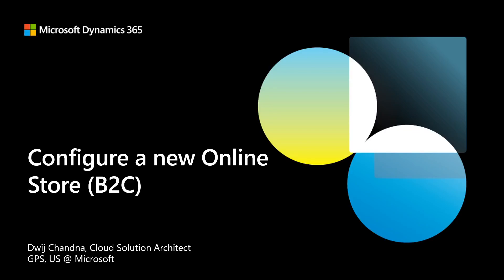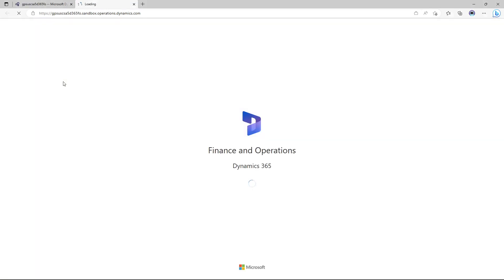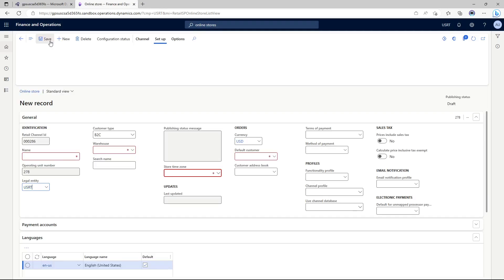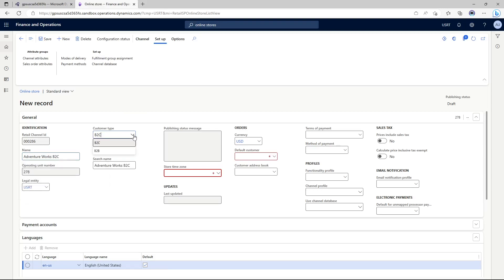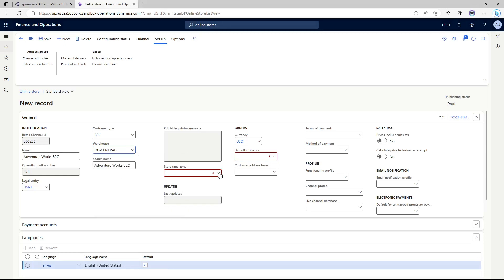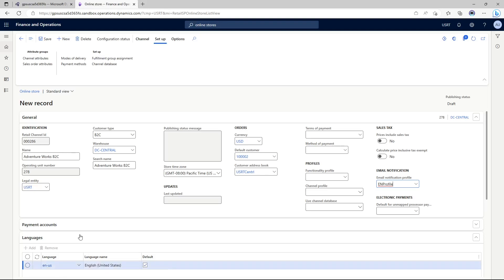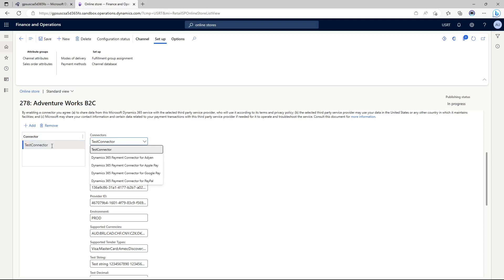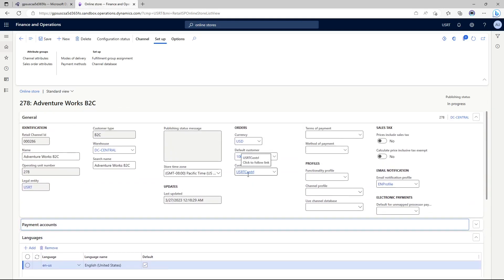D365 Commerce Academy - Create a new Online Store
Commerce Academy Lab 01 - Create and configure a new B2C online store in D365 Commerce Headquarters.